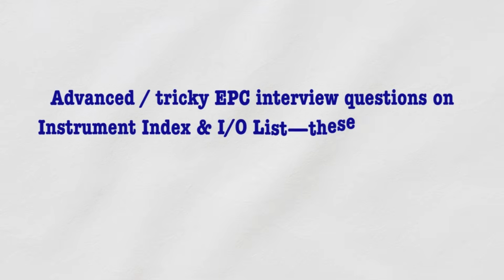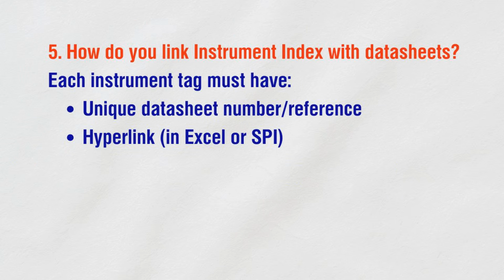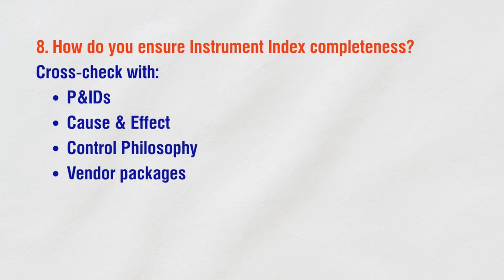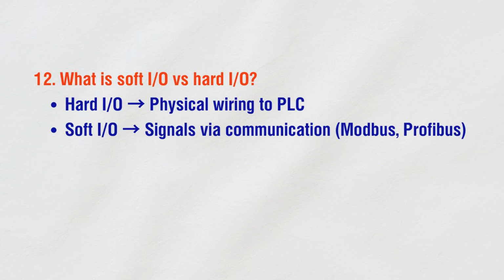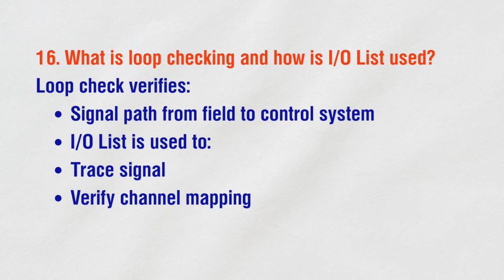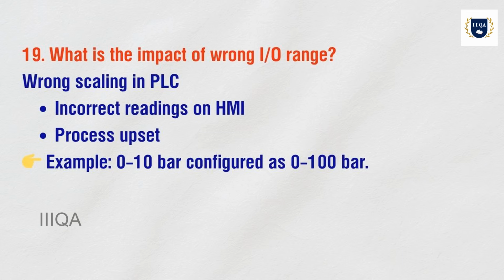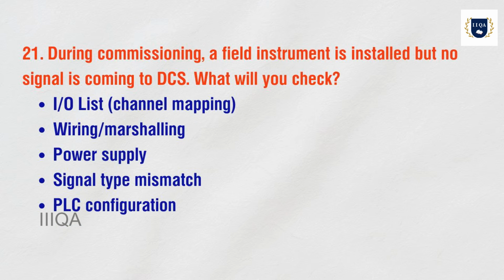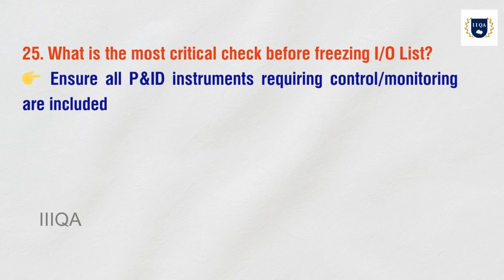Cracking EPC Instrumentation Interviews: Tricky Instrument Index & I/O List Questions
Mastered the theory but worried about tricky, real-world project questions? In this video, we cover advanced EPC Instrumentation Interview Questions and Answers focusing entirely on the Instrument Index and I/O List.
Interviewers at top engineering companies don't just ask for definitions—they want to see how you handle late design changes, missing tags, and site commissioning challenges. Whether you are preparing for a Design Engineer, Automation, or Commissioning role, these 25 scenario-based questions will help you prove your real project experience.
📌 What You Will Learn:
• How to handle instrument tag duplication and missing P&ID items.
• Deep-dive into Instrument Index revision control, MTOs, and datasheet linking.
• Advanced I/O allocation, Hard vs. Soft I/O, marshaling, and loop checking.
• High-level troubleshooting scenarios (e.g., missing field signals at DCS, late project modifications).
1. How do you control duplication of tag numbers in an Instrument Index?
Use:
Standard tag numbering philosophy
Software like SPI with auto-validation
Manual check using sorting & filtering in Excel
 In real projects, duplication usually happens during late design changes.

2. What happens if an instrument exists in P&ID but not in Instrument Index?
This is a serious mismatch:
It may not be procured
It will be missing in I/O List
Leads to site commissioning failure
 Always perform P&ID vs Index reconciliation.

3. How do you handle revision control in Instrument Index?
• Maintain revision number
• Highlight changes (added/deleted instruments)
• Keep change log
• Sync with document control system

4. What is the impact of a wrong service description in Instrument Index?
Incorrect datasheet selection
Wrong instrument specification
Vendor mismatch
 Can lead to costly rework during procurement.

5. How do you link Instrument Index with datasheets?
Each instrument tag must have:
Unique datasheet number/reference
Hyperlink (in Excel or SPI)

6. How do you identify field vs panel-mounted instruments?
Using:
Location column (Field / Control Room / Local Panel)
Based on P&ID & layout drawings

7. What is the role of Instrument Index in MTO (Material Take-Off)?
It is the primary source for:
Counting instruments
Preparing MR (Material Requisition)
Budget estimation

8. How do you ensure Instrument Index completeness?
Cross-check with:
P&IDs
Cause & Effect
Control Philosophy
Vendor packages

9. What is a “dummy tag” or “spare tag” in Instrument Index?
Predefined tags reserved for:
Future expansion
Spare loops
 Important for brownfield projects.

10. What is the biggest mistake engineers make in Instrument Index?
 Not updating it after design changes
This causes mismatch across all downstream documents.

🔹 I/O List – Advanced
11. How do you decide AI vs DI for a signal?
Based on:
Nature of signal
Continuous → AI
On/Off → DI

12. What is soft I/O vs hard I/O?
Hard I/O → Physical wiring to PLC
Soft I/O → Signals via communication (Modbus, Profibus)

13. What happens if an I/O is missing in the I/O List?
PLC logic incomplete
Signal not wired
System failure during commissioning

14. How do you allocate I/O channels efficiently?
Group by signal type (AI/DI/DO/AO)
Consider card capacity (8/16/32 channels)
Leave spare channels (~10–20%)

15. What is marshaling in relation to I/O List?
Intermediate wiring between:
Field cables
PLC/DCS I/O cards
 Defined using I/O List.

16. What is loop checking and how is I/O List used?
Loop check verifies:
Signal path from field to control system
I/O List is used to:
Trace signal
Verify channel mapping

17. How do you handle redundant I/O in critical systems?
Use dual signals (1oo2 / 2oo3 voting)
Assign to separate cards/panels

18. What is the difference between I/O List and Cable Schedule?
I/O List and Cable Schedule are both important engineering documents, but they serve different purposes.
I/O List:
• Contains signal information.
• Shows PLC, DCS, or SIS channel assignments.
• Used for control system design and configuration.
• Focuses on instrument inputs and outputs.
Cable Schedule:
• Contains cable routing information.
• Shows cable numbers, sizes, types, and destinations.
• Used for cable installation and field construction.
• Focuses on physical cable connections.

19. What is the impact of wrong I/O range?
Wrong scaling in PLC
Incorrect readings on HMI
Process upset
 Example: 0–10 bar configured as 0–100 bar

20. How do you verify I/O List accuracy before commissioning?
Cross-check with:
Instrument Index
P&IDs
Logic diagrams
Perform:
Loop checks
Signal simulation

21. During commissioning, a field instrument is installed but no signal is coming to DCS. What will you check?
I/O List (channel mapping)
Wiring/marshalling
Power supply
Signal type mismatch
PLC configuration

22. A new instrument is added late in the project. What documents must be updated?
Instrument Index
I/O List
Datasheet
Cable Schedule
Logic Diagram
 Missing this step = major project issue
and more.